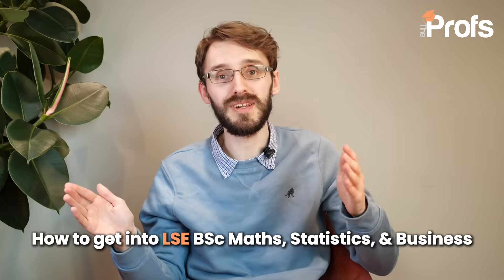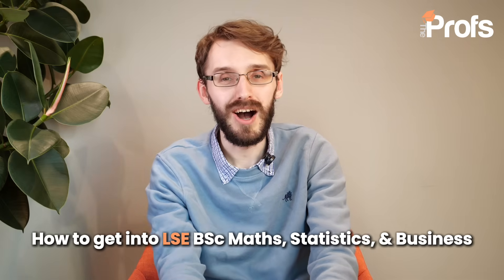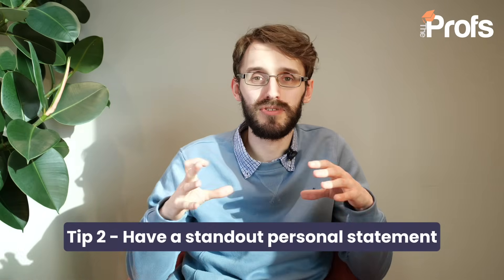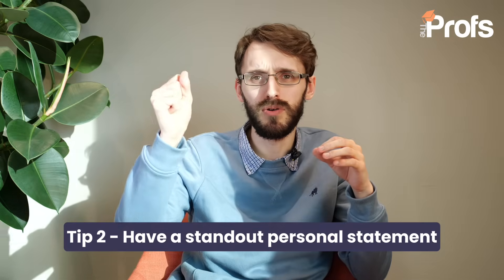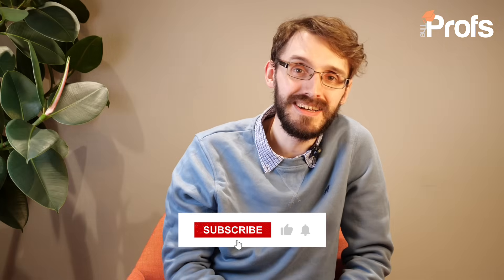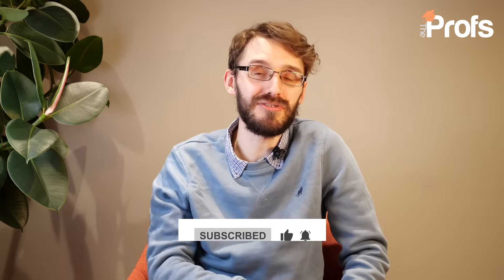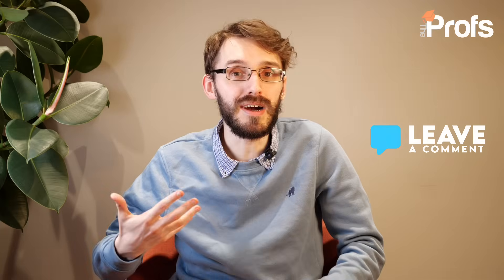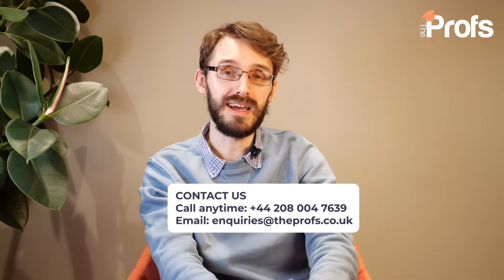HOW TO GET INTO LSE TO STUDY MATHS STATISTICS AND BUSINESS (2025)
Join award-winning tutor Mike Luya as he shares his expert, insider knowledge on how to get into LSE to study a BSc in Maths, Statistics and Business. Mike has helped many hundreds of students apply to top universities in the UK.

CONTENT
   00:00 How to get into LSE BSC MSB
   01:38 Tip 1 - Strong academic record
   03:13 Tip 2 - Have a standout personal statement
   04:17 Tip 3 - Good supercurriculars
   07:32 Tip 4 - Commercial awareness
   09:11 Tip 5 - Write an essay on a subject of passion
   10:47 Work with us

RELATED BLOGS
Courses and Entry Requirements at LSE